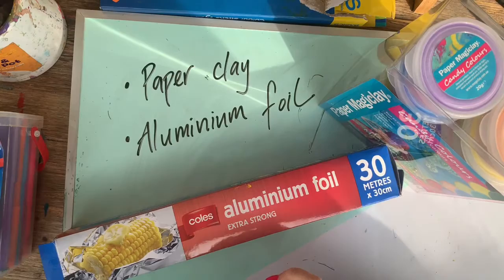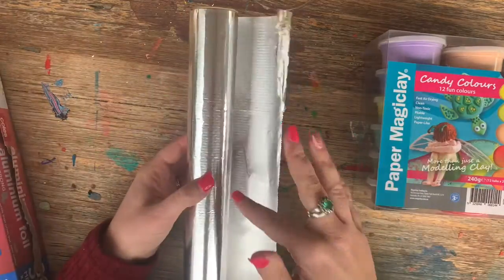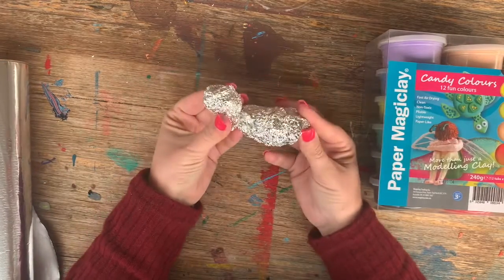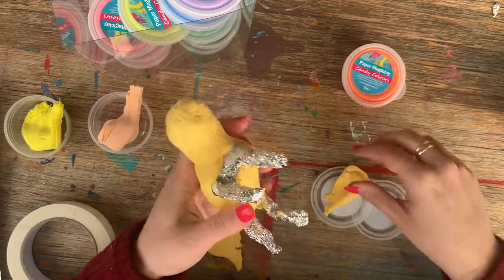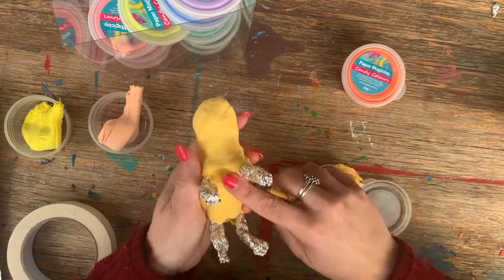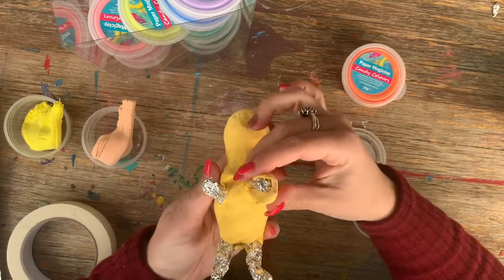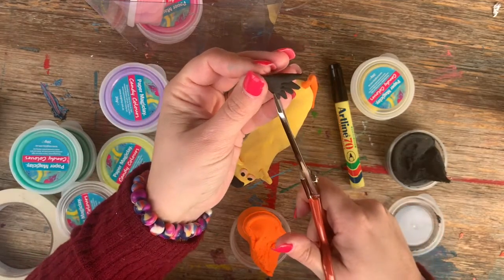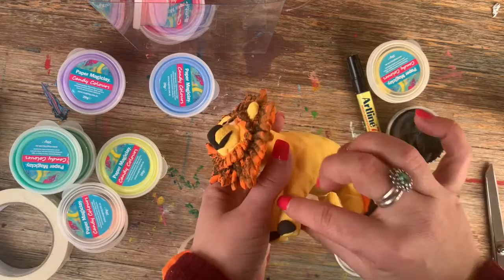ART VIDEO: How to make a 3D LION using paper clay with Kerri Bevis artlife​ artteacher​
FOLLOW @Artlife. Art lessons on Facebook and @artlife.melb on Instagram and TAG us in any artworks you create from our videos.
How to create an artwork of a 3 dimensional animal. Mrs. B, an Australian Art teacher, shows you how to use two materials to create tis simple and easy lion.
This lesson can be used by adults, teachers or kids as an easy and effective painting and drawing activity. Fantastic skills are developed for kids and teens for this activity.  Easy painting strategies are shown and a simple, yet effective artwork is created.
In this video, Mrs. B, an Australian art teacher and artist, shows you step-by-step how to use acrylics and goes through easy techniques for beginners. This video will help you to create beautiful artwork at home and teach you everything you need to know.